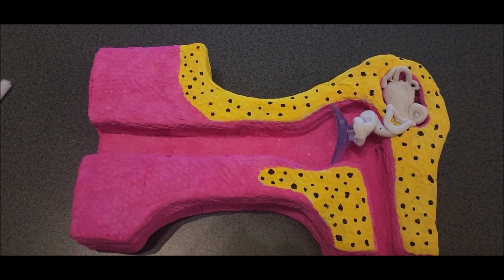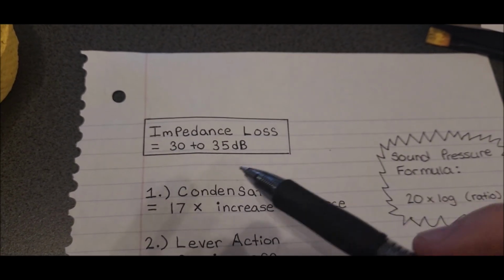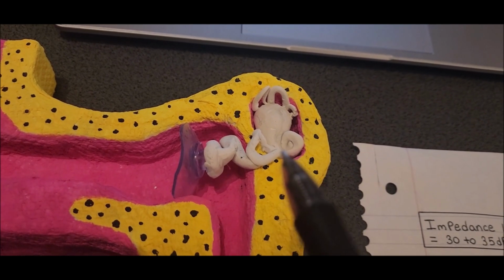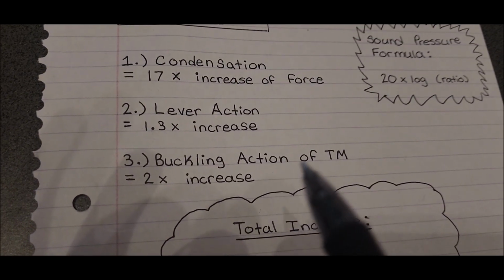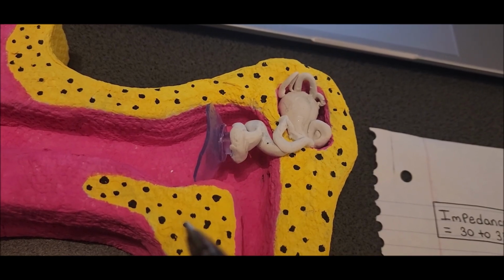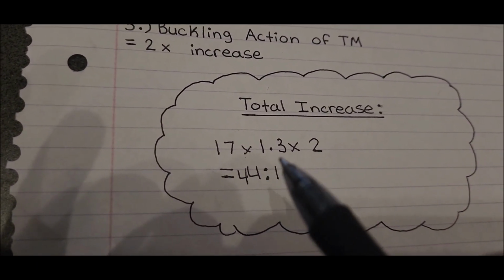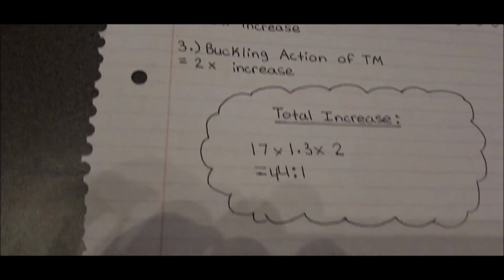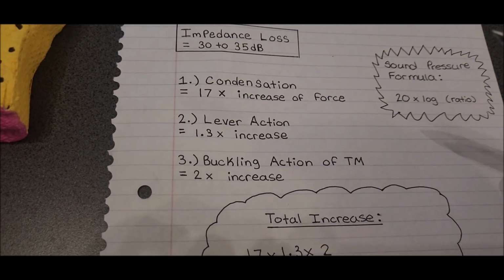Middle Ear School Project